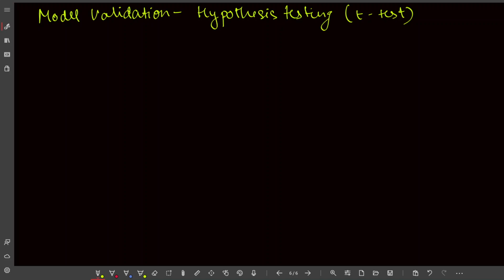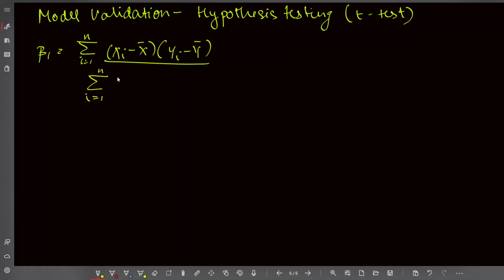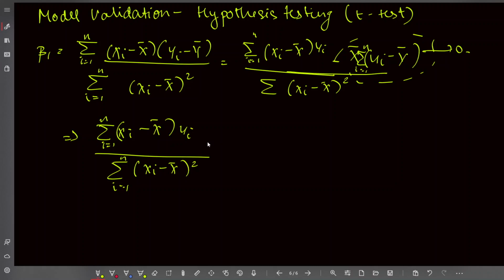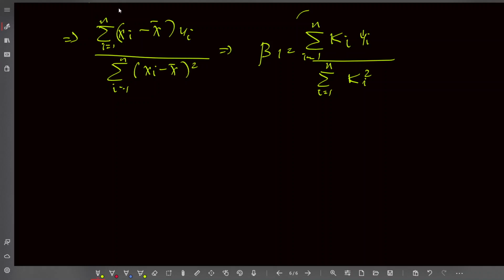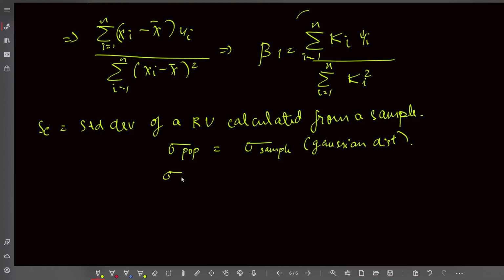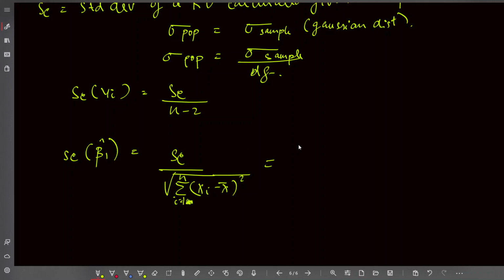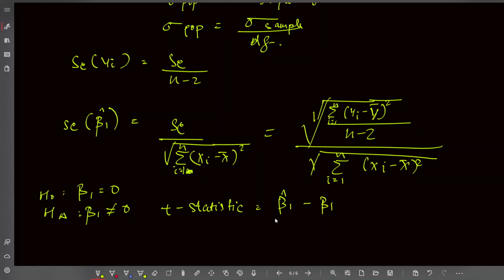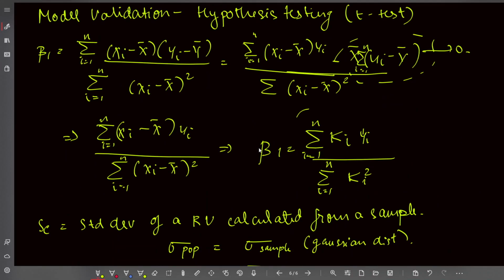Model Validation - Hypothesis Testing